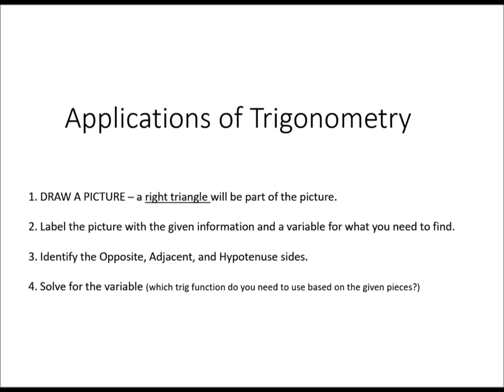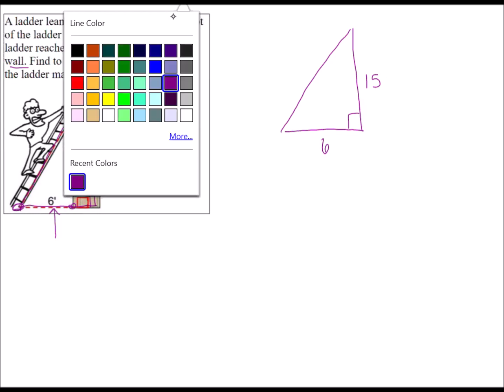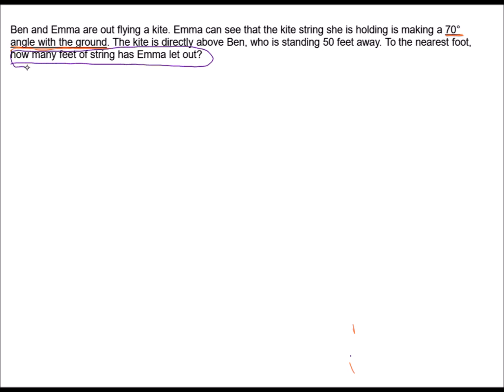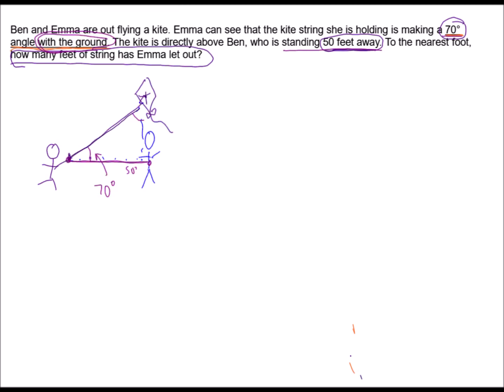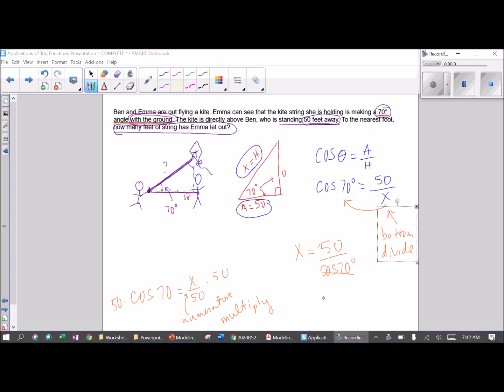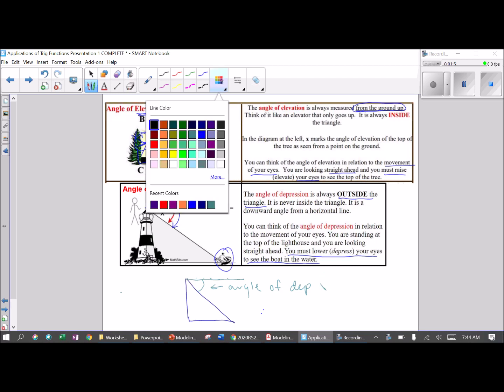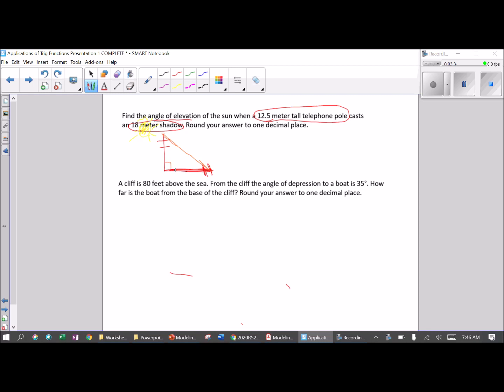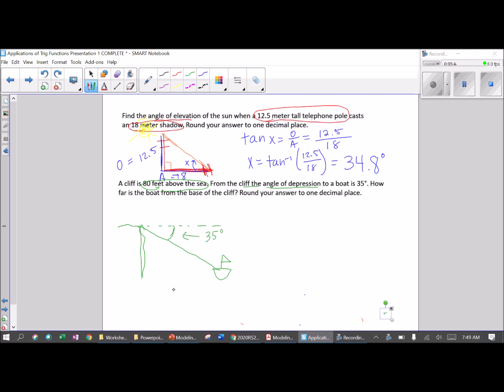Applications of Trig Functions Video 1A